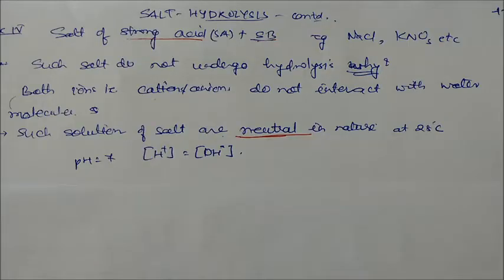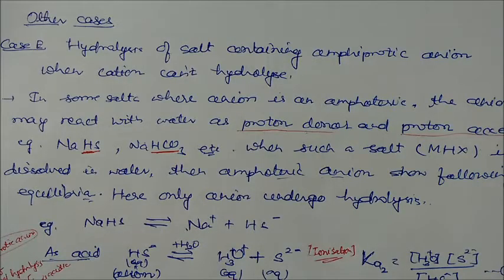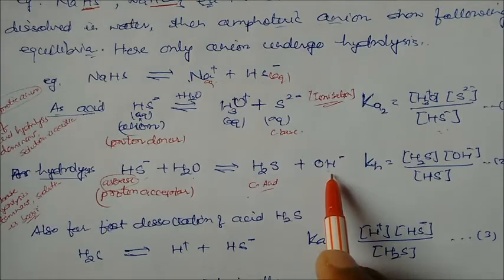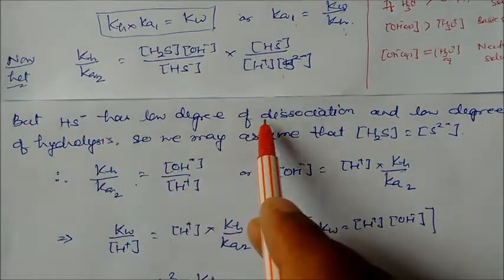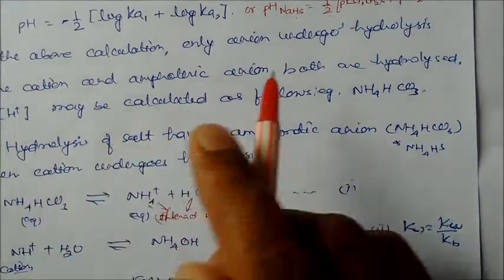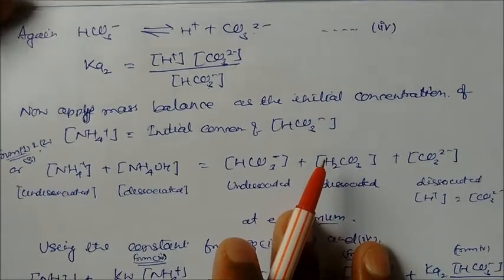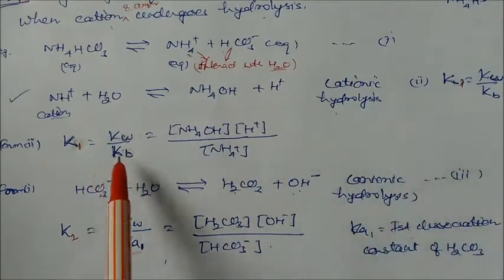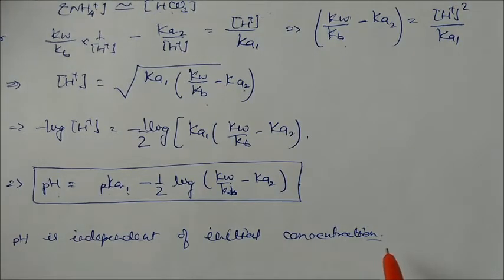Salt Hydrolysis -Amphiprotic salt :LN-37 CLASS XI Ionic Equilibrium CHEMISTRY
Salt Hydrolysis -pH of Amphiprotic salt